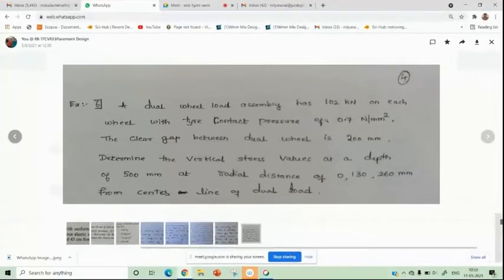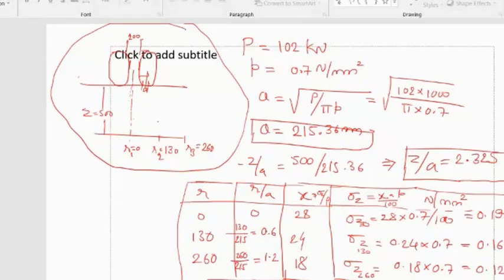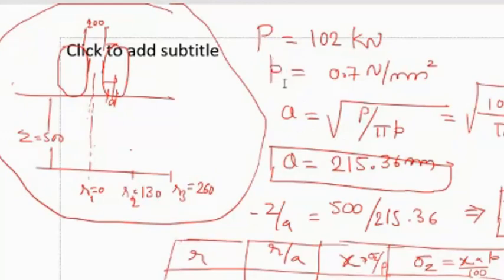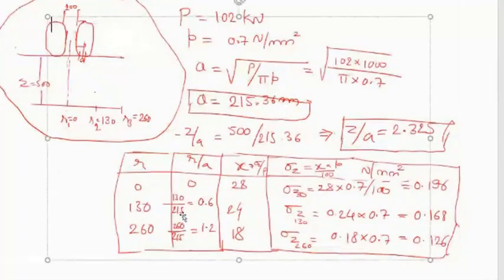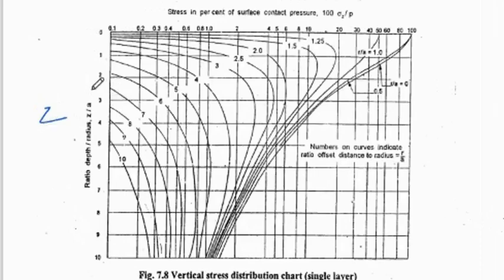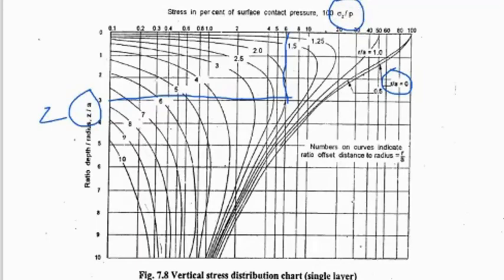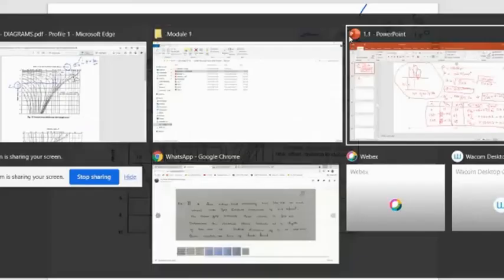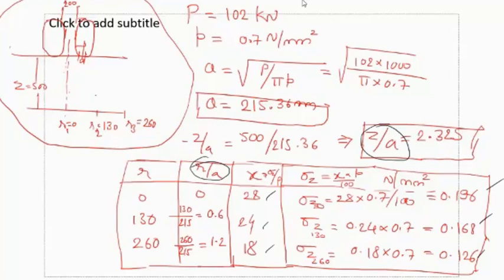JCE CV Pavement Design 17CV833 Problems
Single layer theory problems Pavement Design Civil Engineering VTU